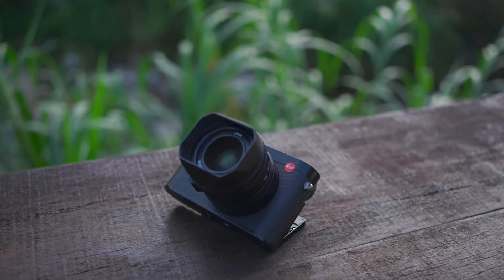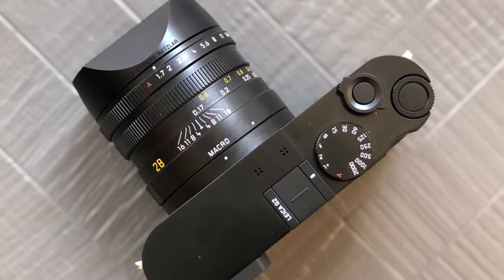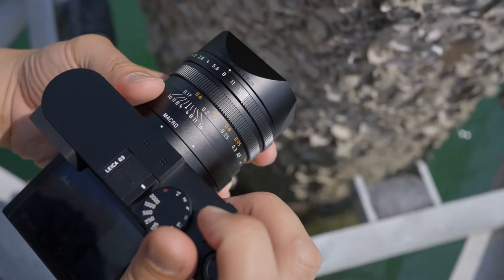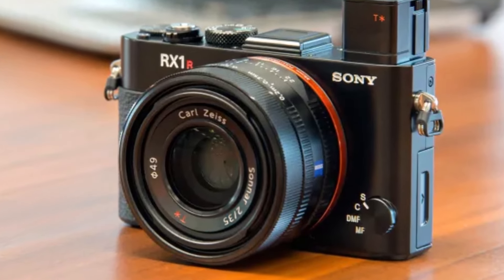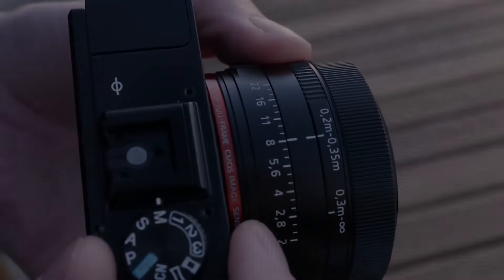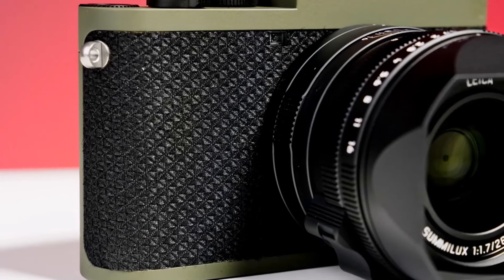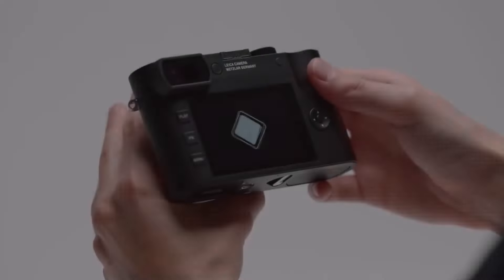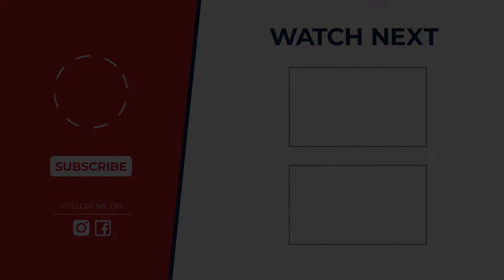BEST Full-Frame Compact Cameras in 2024: King of Compact?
Pro Quality in Your Pocket: Top-Ranked Full-Frame Compact Cameras

Timestamps:
00:00 - Intro
0:27 Leica Q2
1:43 Leica Q3
2:49 Sony Cyber-shot DSC-RX1R II
4:11 Leica Q2 Reporter
5:26 Leica Q2 Monochrom

Looking for incredible image quality without the bulk? Look no further than full-frame compact cameras! These powerhouses pack a full-frame sensor, giving you pro-level photos in a pocketable size. In this video, we unveil the TOP 5 Full-Frame Compact Cameras of 2024, perfect for travel, street photography, and capturing stunning everyday moments.

Your Queries 👇:
full frame camera
compact camera
best camera 2024
mirrorless camera
sony camera
leica camera
travel camera
photography